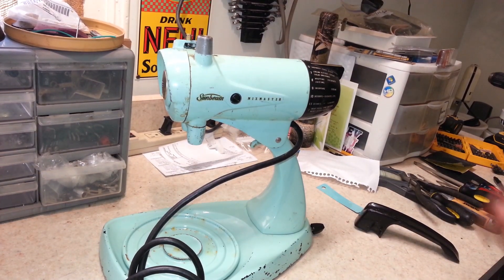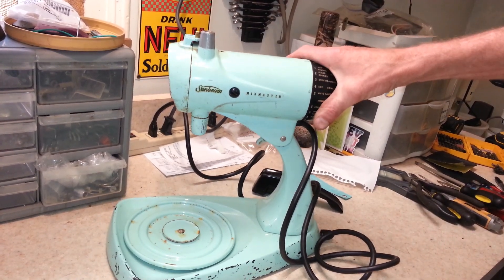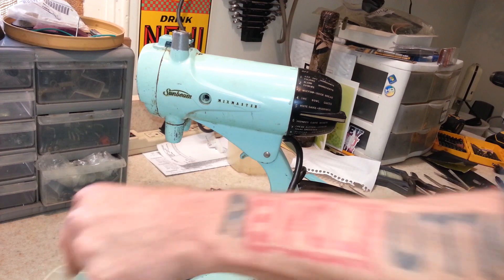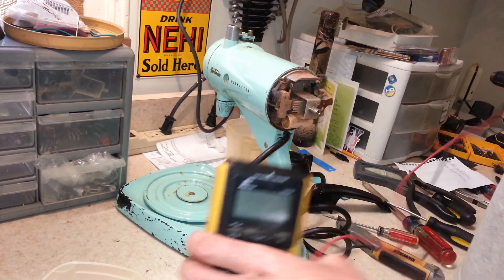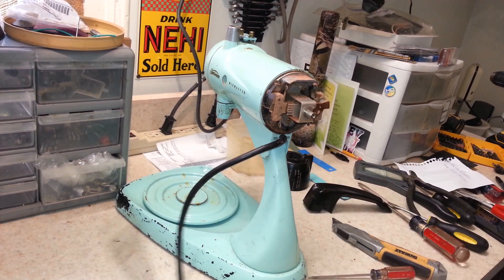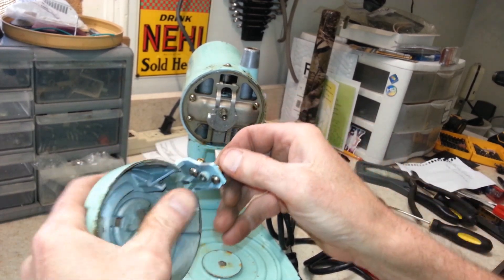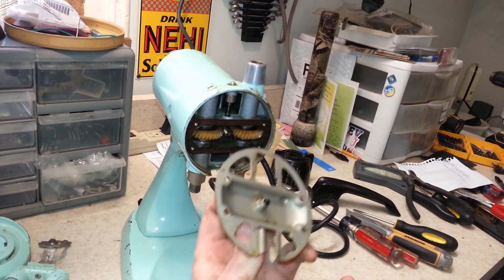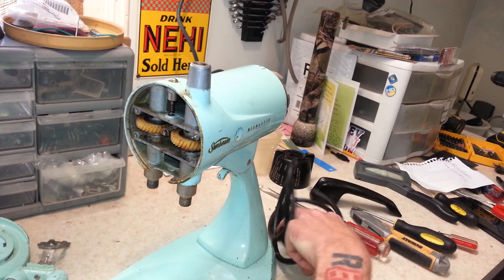Turquoise Sunbeam Mixmaster Model 12 restoration in Sea Foam Green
This mixmaster had an original turquoise finish that was in pretty rough shape. The owner wanted it redone in sea foam green, and it is a good match. When I first saw photos of the mixer, I didn't think it was too bad, but seeing it in person, I could see why she wanted it redone. There was a lot of bubbling in the paint, and flaking. Now she looks like new, and runs great!